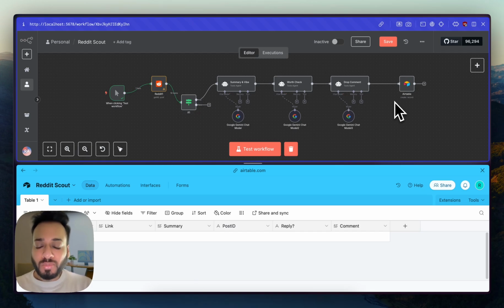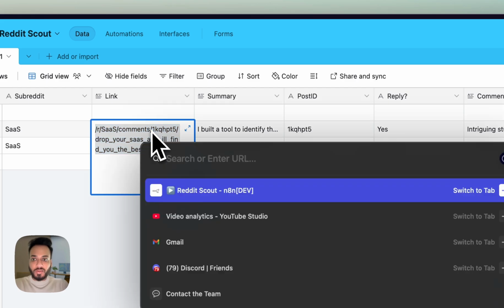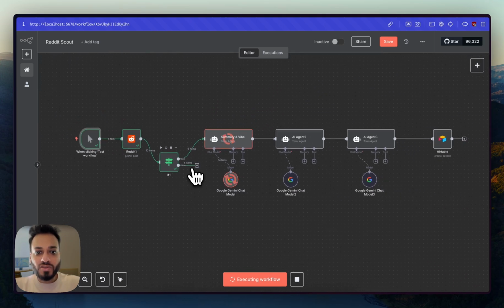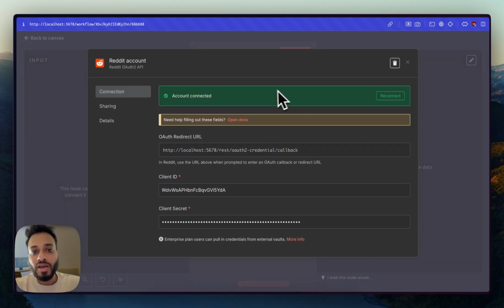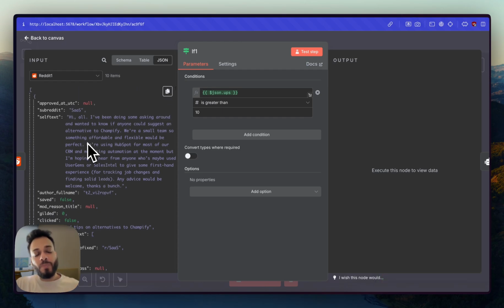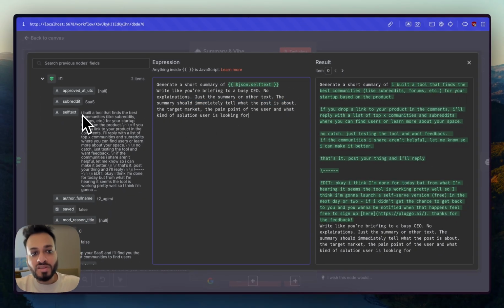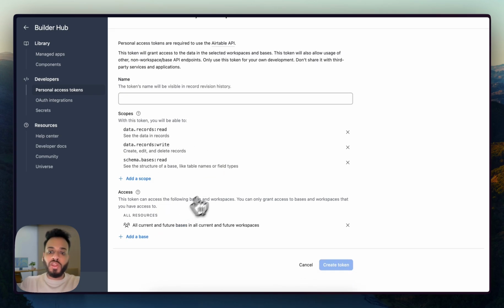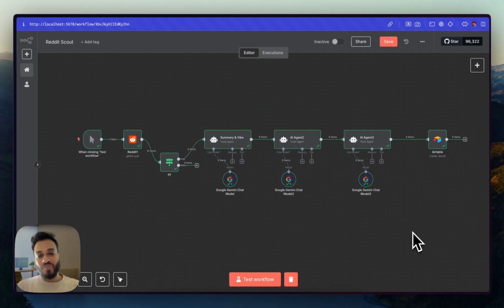The Ultimate Product Market Fit Reddit Finder AI Agent - n8n Tutorial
🔧 n8n Tutorials
Automate anything using n8n with easy-to-follow tutorials.

Chapters
00:00 - Custom Reddit Scout automation for market sizing
01:05 - Automated comment creation and analysis
02:29 - Automated market research with AI filters
05:10 - Automation steps offline on Mac
05:54 - Creating an application on credit for Reddit posts
08:44 - AI node automatically filters posts
09:30 - Free chat model Gemini
12:28 - Create scout table, map columns manually
14:21 - Market research using Reddit scout